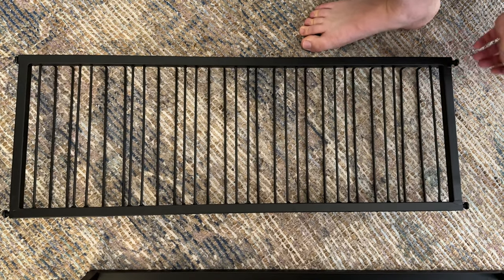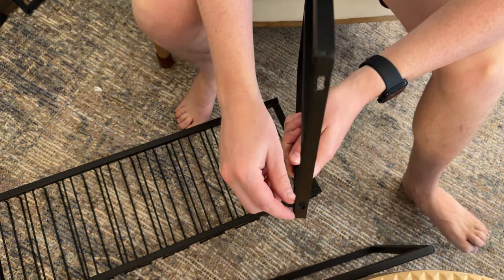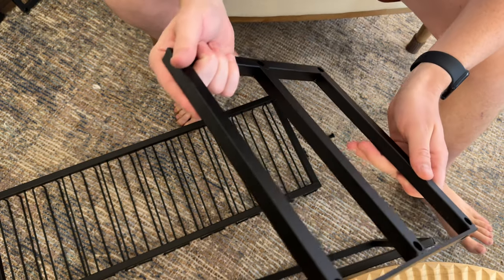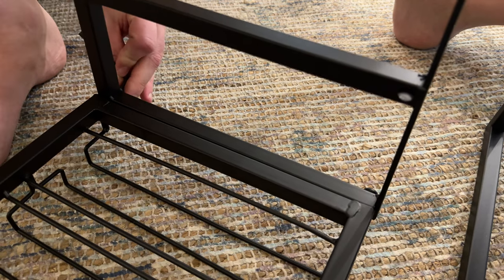How to Assemble the MAIKAILUN Wall Mounted Wine Rack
Looking for a wine rack that's wall mounted? This one is a sleek black metal. We'll show you how to assemble!